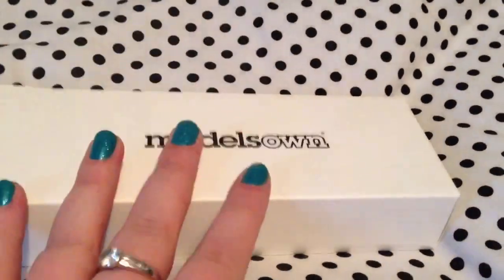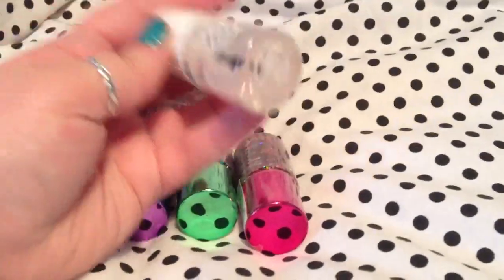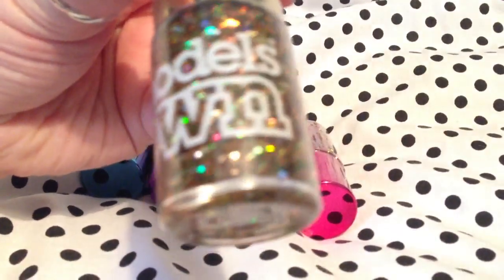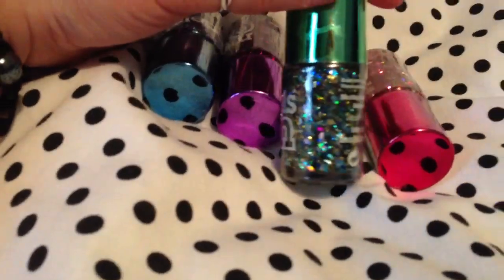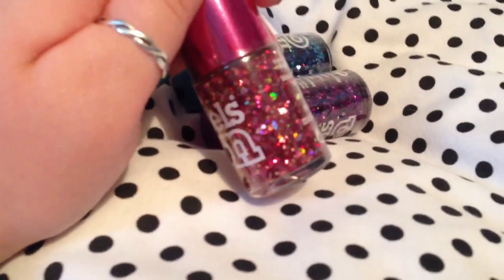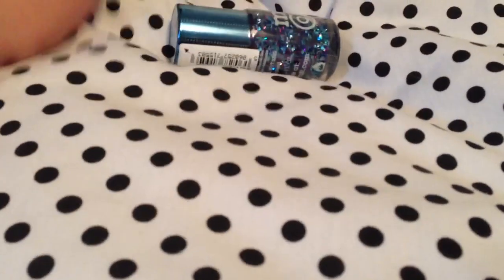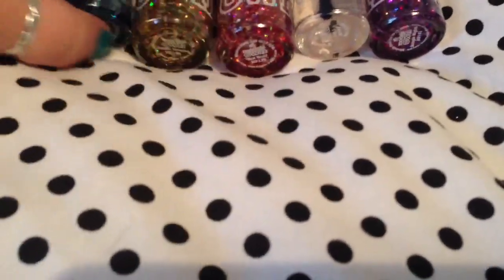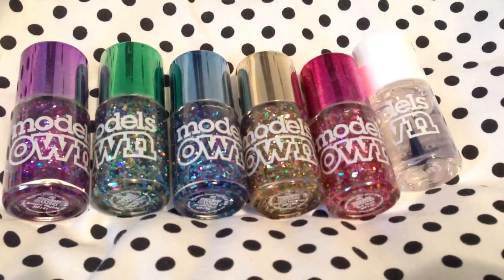Models Own Mirrorball Glitter Polish Collection - Full Set (iPhone 5 test)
Hey everyone! Today I'll be showing you the entire collection of Models Own Mirrorball collection. These look so amazing and I can't wait to try them out :)

If you have any questions I'm usually always reachable on Twitter

ADIOS!!